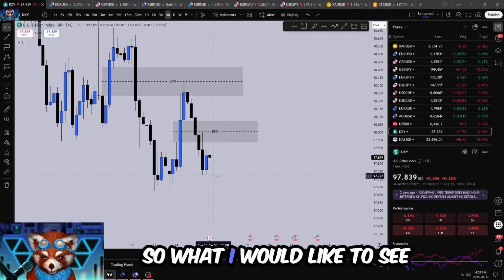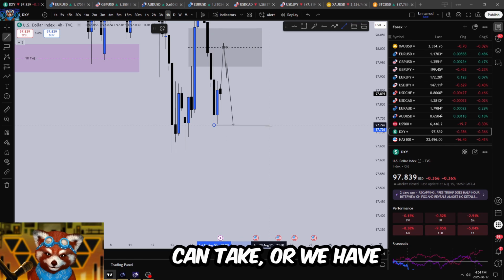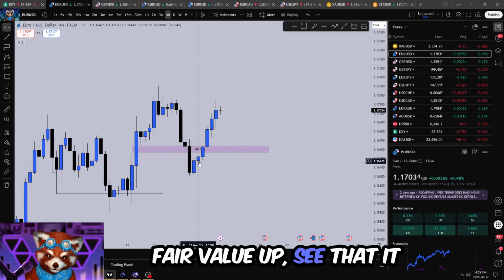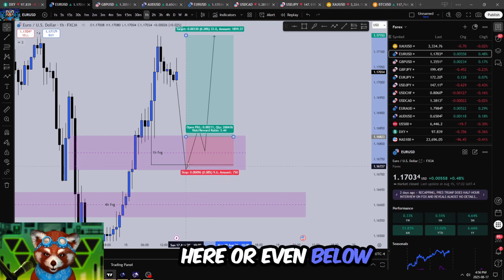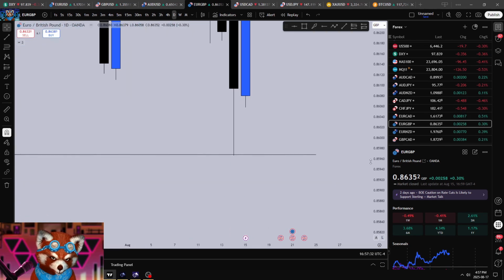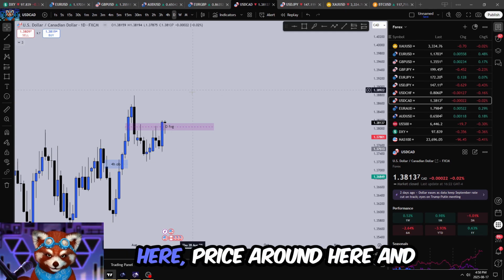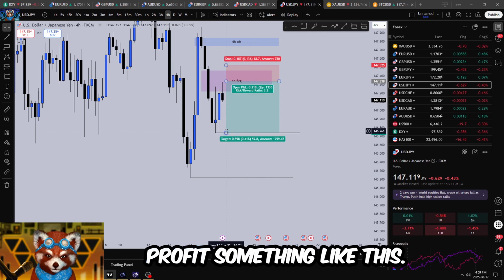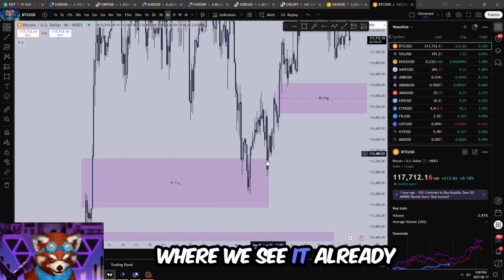Daily Forex Analysis | EUR/USD, GBP/USD, Gold & Many More – [Aug 17, 2025] [Funded trader]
In today’s video, I break down the latest moves in the forex market with a focus on EUR/USD, GBP/USD, Gold and many more. I will cover:

Price action setups to watch

Market sentiment and possible trade ideas

This daily forex breakdown will help you stay prepared and confident when trading. Whether you’re a beginner or an experienced trader, my goal is to make the markets easier to understand.

I am not a financial advisor. The content in this video is for educational and informational purposes only and should not be taken as financial advice.